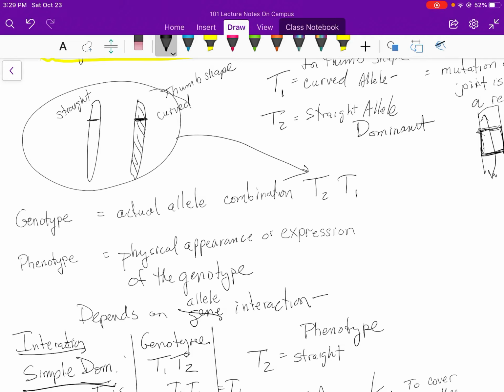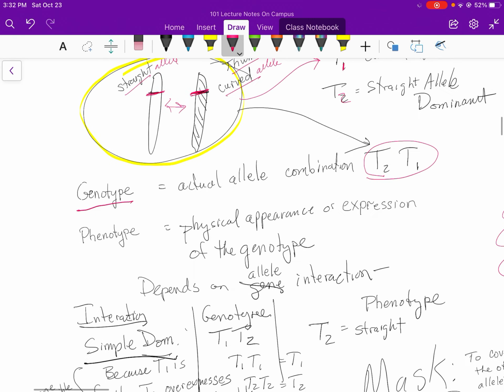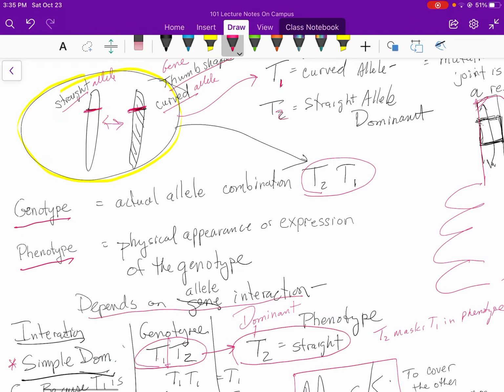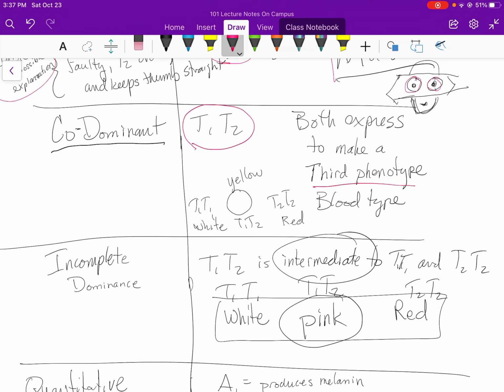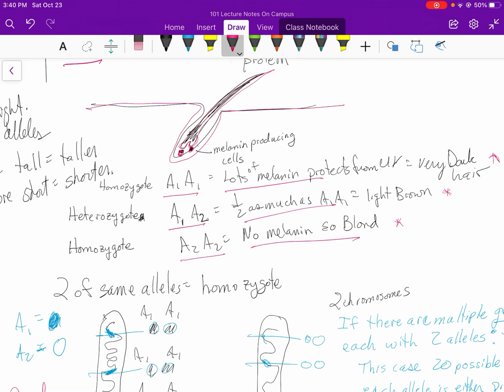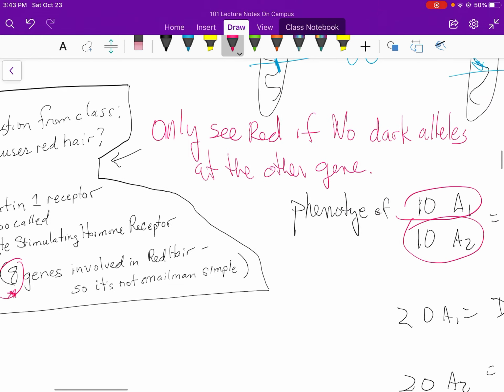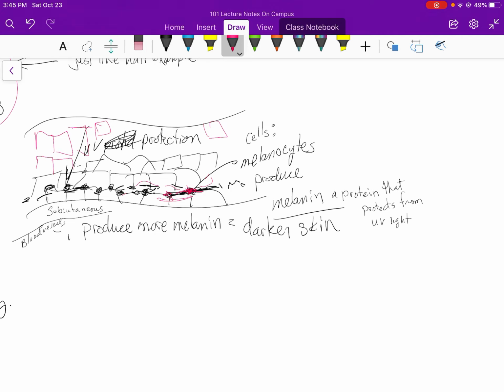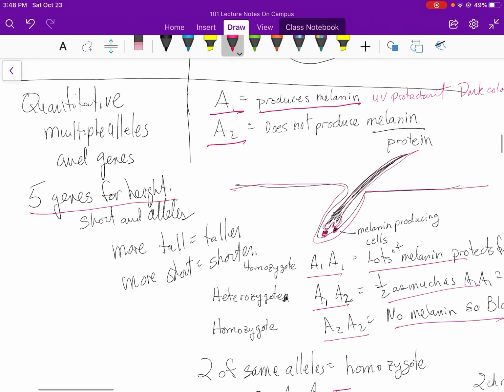Genotype vs phenotype allele interactions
This includes simple dominance, co-dominance, incomplete dominance, Quantitative traits like hair color and skin color.